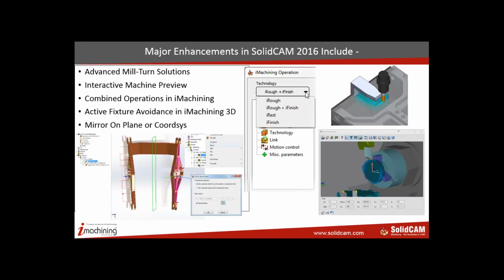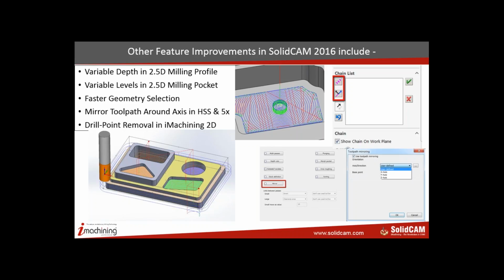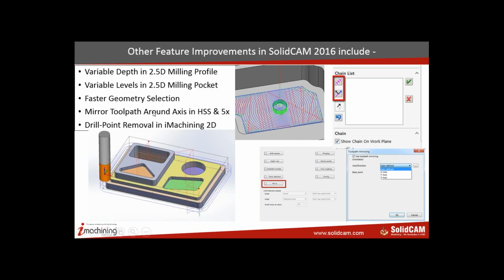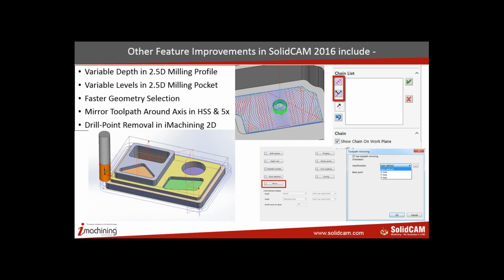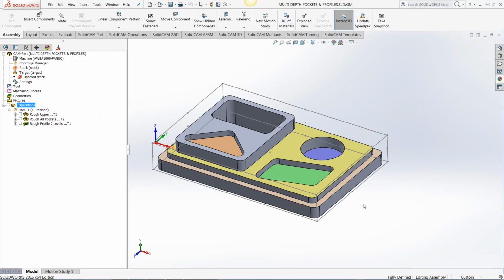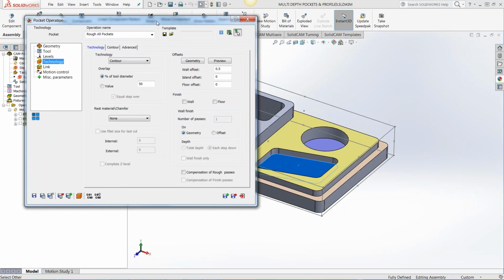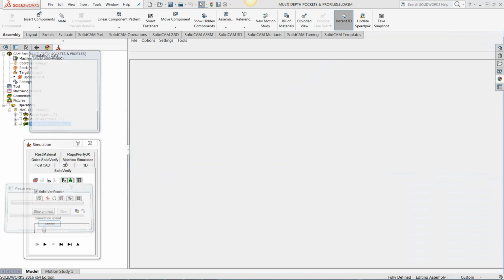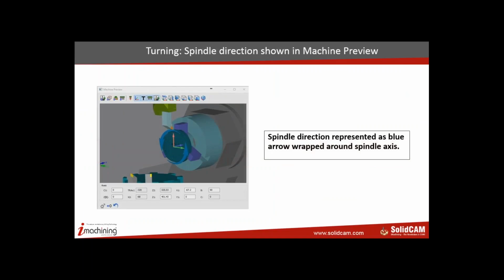What's New in SolidCAM 2016 Part 1 15-09-2016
General enhancements and improvements within SolidCAM and available in SolidCAM 2016. Contact SolidCAM UK on 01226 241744 for more information.